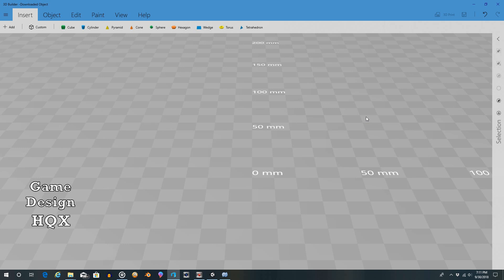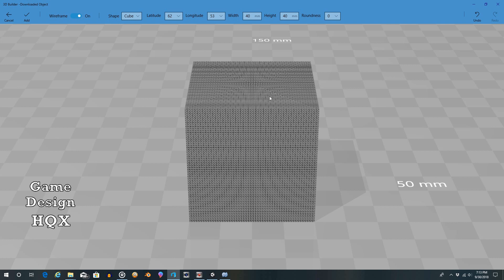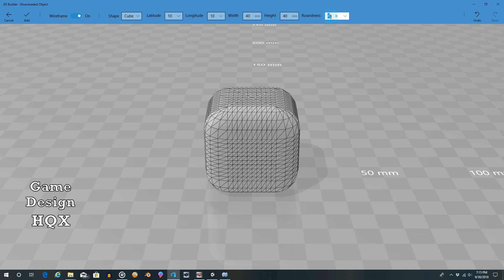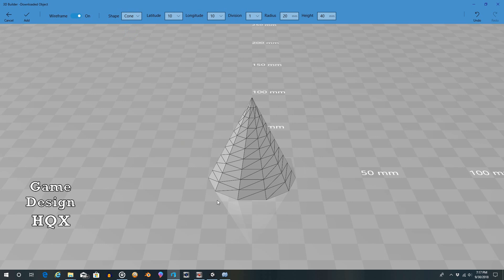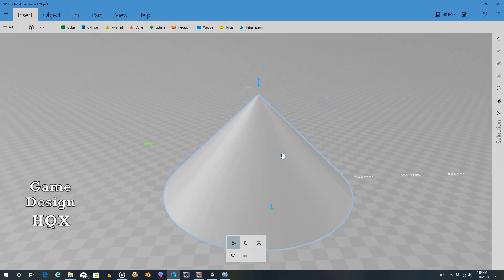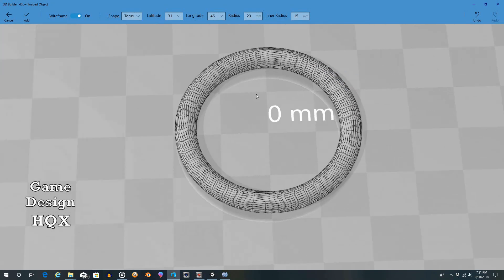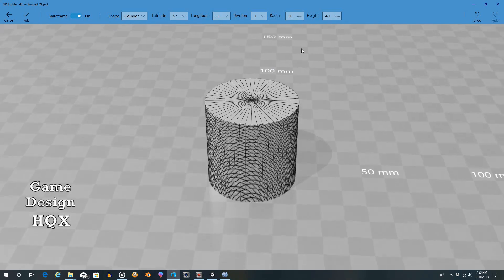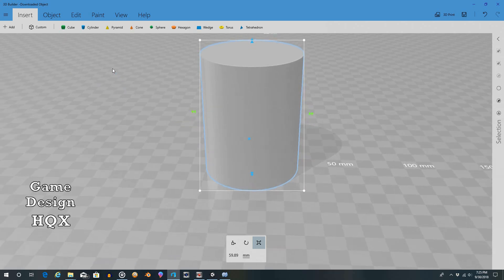3D Builder - New tool - Custom Shape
3D Builder has received an update and now has a new custom shape tool.